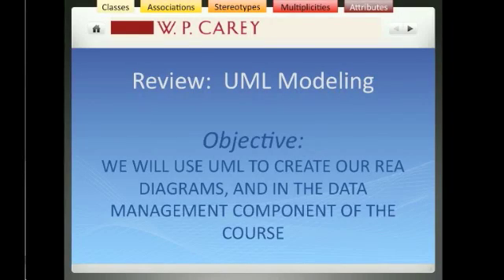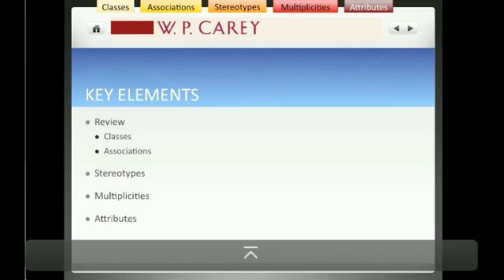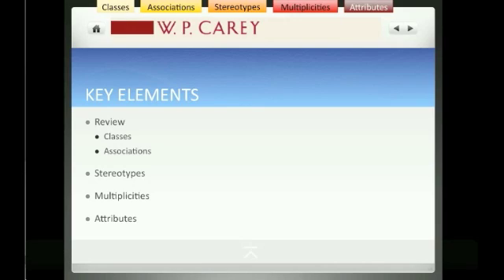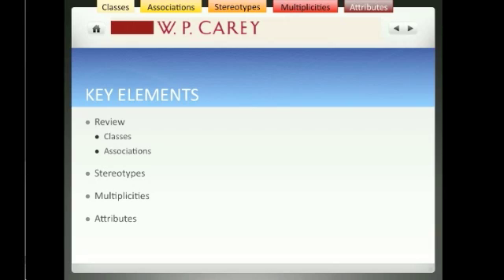Data Modeling, Introduction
This is the introduction to a set of videos to help students learn about data modeling.  I will be adding controls so you can click on the agenda items at the top of the screen to go to the specific videos you need to review.